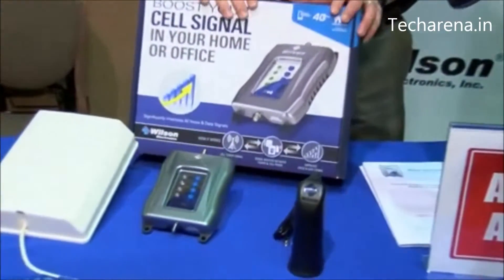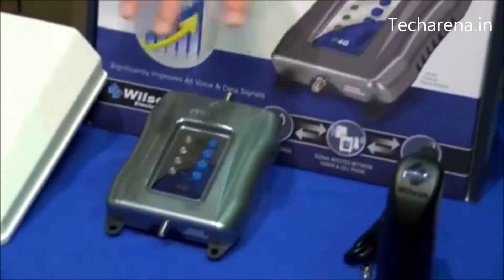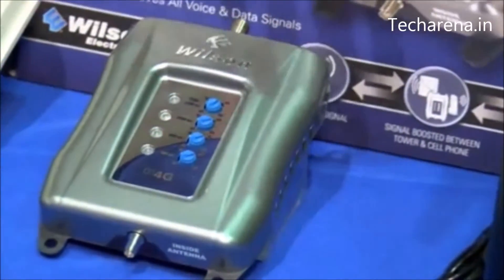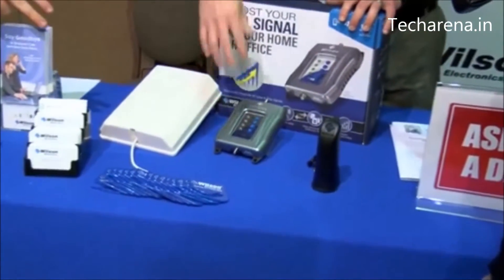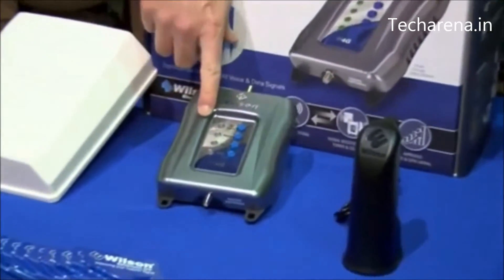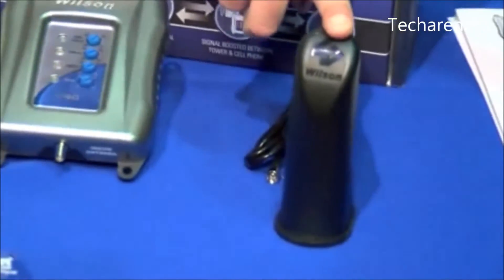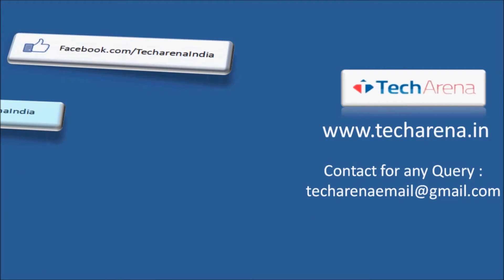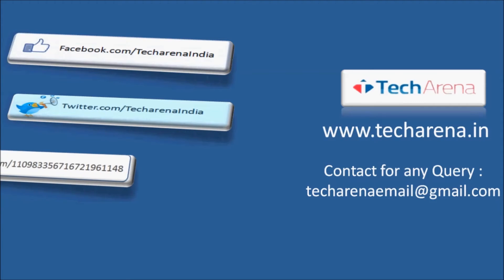Wilson Electronics Cell Phone Booster - CES 2014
Wilson Electronics Cell Phone Booster help to keep your phone network constant.